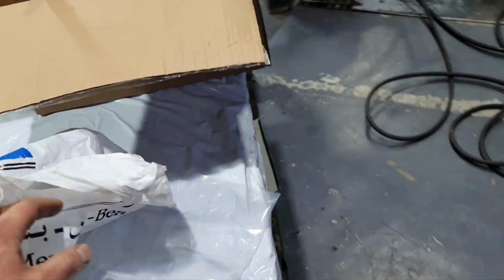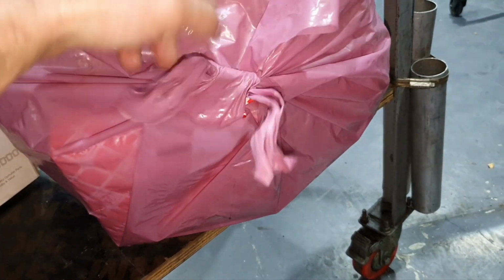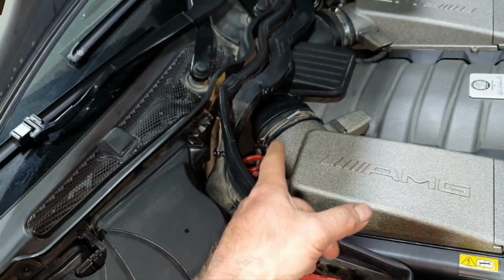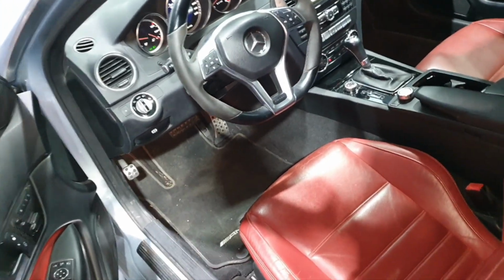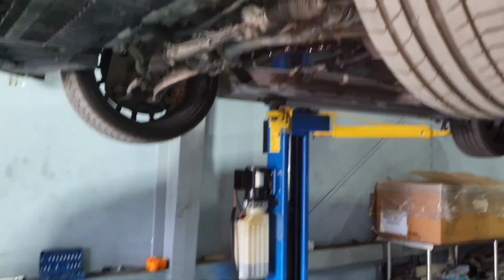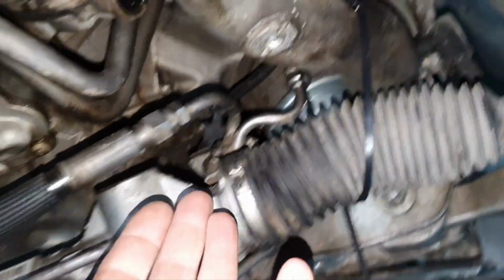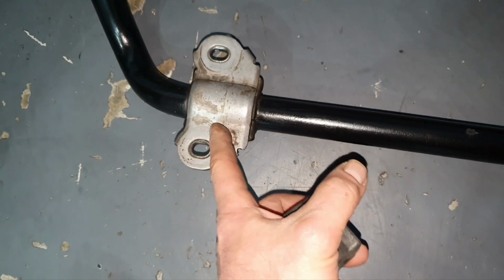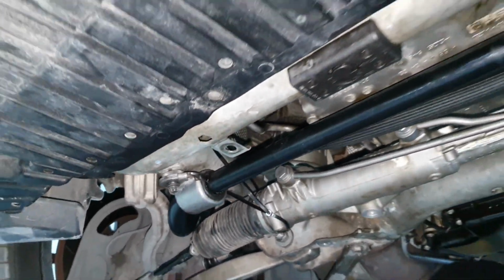C63 2013 with 171k km check up (part 3)